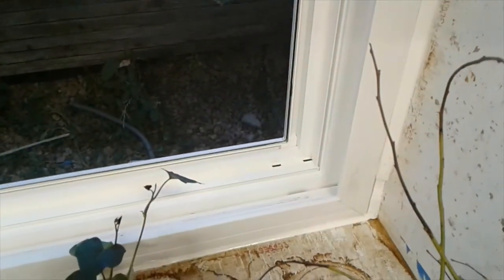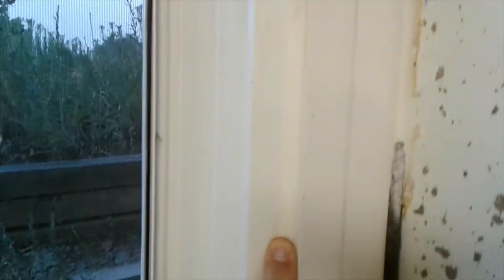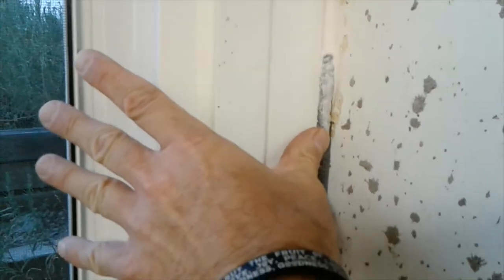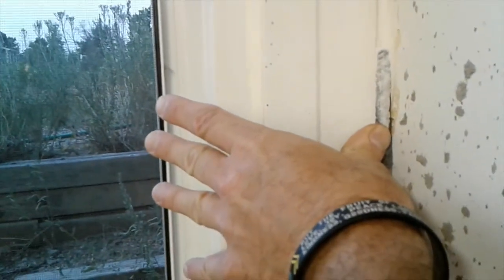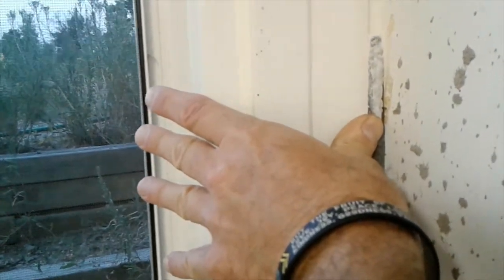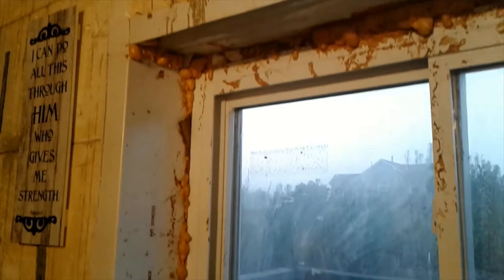Ep. 101 - Window World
I made it past 100, never thought I would hit that. The amount of time it takes to make these for such a small audience is still worth it if my parents can see how the dumpster fire is coming along. Anyway, Stonehenge Renovation is your favorite half Sicilian handyman show along the lines of Tool TIme but without the sidekick (I had one: Jerry) but he stayed behind in Illinois who tackles big problems with an even bigger hammer. So if you want to relax and watch me turn this abandoned bunker into something more stick around. Just so everyone knows, this is a Christian channel so you don't have to worry about your ears tingling or those annoying beeps. However, since I know the YouTube algorithm hates Christians please let your friends and family know about my channel since every time I mention the algorithm my views get halved. Isn't AI great? GOD bless you all during this dystopian nightmare we were all warned about by John.

If you have been watching myhousebeautiful then you know that unlike other do it yourself shows where they have the super smoking hot buff husband and wife who are "renovating" the home, only to know for a fact that a seriously talented team of professionals come in and do the work. Well on my show you get half that, me, an average Joe working a full time job and doing this renovation on the side while I try not to cry at how much I still have to do. Also, I have 28 followers, lost one that fell asleep and their face hit the unsubscribe key. What? That isn't a thing? Look at me, would you watch me if you weren't family. Stop laughing. You think the time I sink into this makes any sense? I think it was Einstein who said insanity was doing the same expecting different results. Anyway, this renovation job site is a disaster but I do try to make it all it can be one tiny little improvement at a time.

Thank you for stopping by.  Ciao il mio amico!

Does it make me any money, who are you kidding, but it does help me justify the hours of editing bringing you this free entertainment (4 hours today editing).  So yes, I'm begging.  Yes I can cook too.  I'll even post a picture.  I need a break.  Please help a guy out!